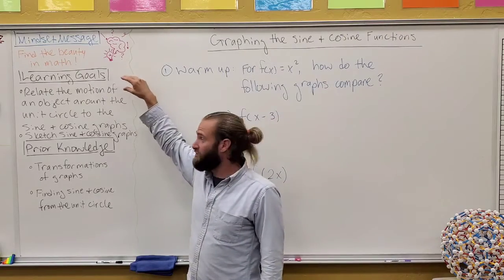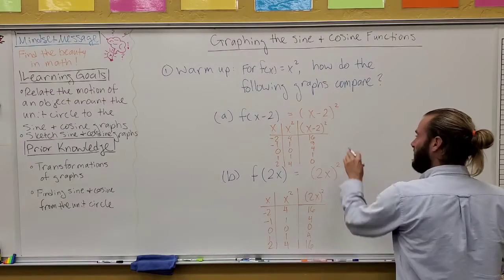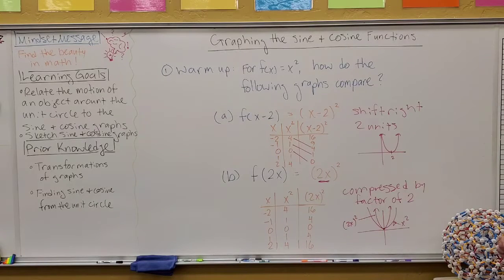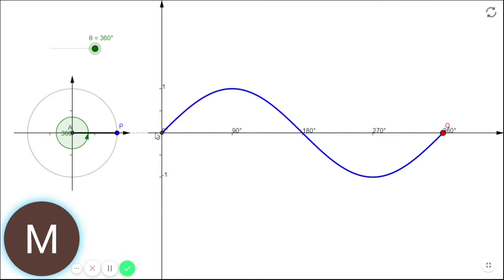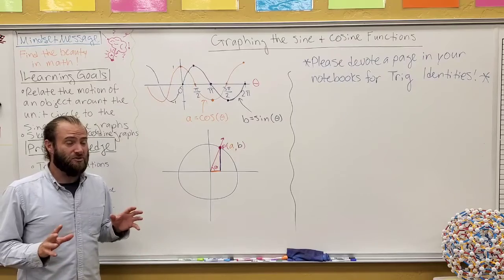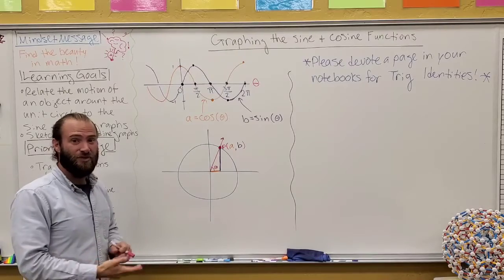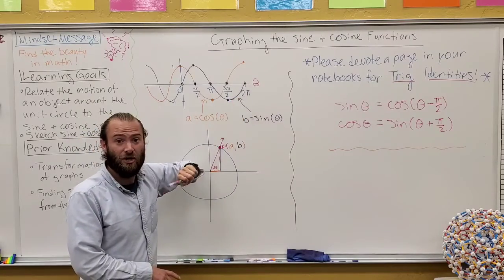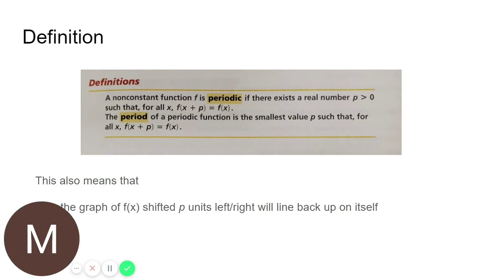1.3 Graphs of the Sine & Cosine Functions